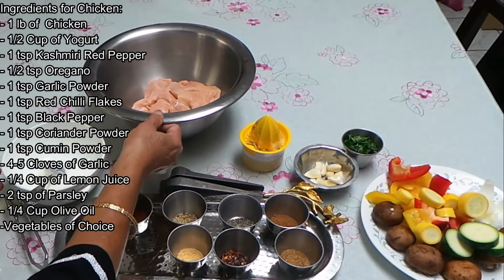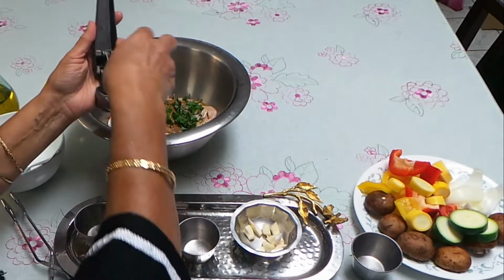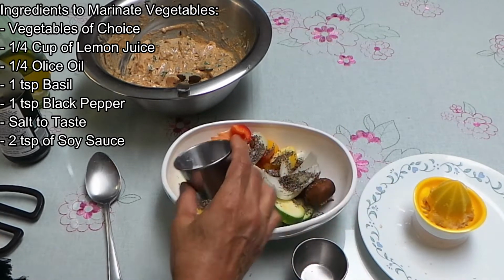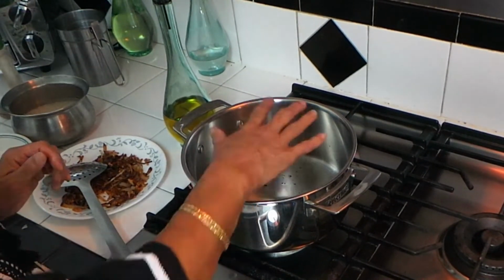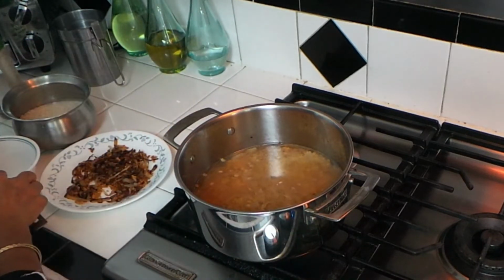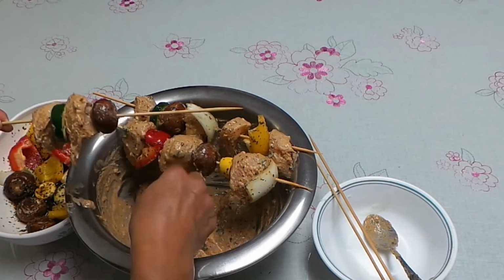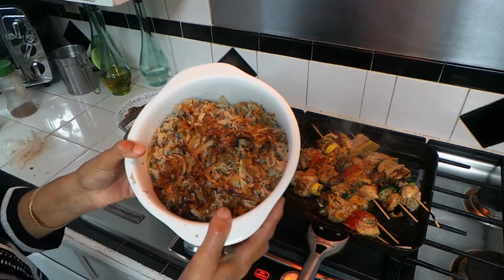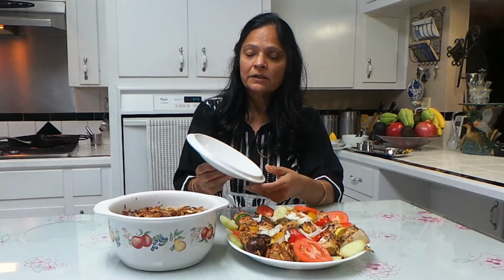Mediterranean Chicken and Mujadara Rice Recipe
Hi friends, I've posted a new recipe for my Mediterraneon Chieck and Mujadara Rice Recipe. Please check it out, and let me know what you think of my recipe, and if you try it. Also let me know if you want me to post any other recipes.